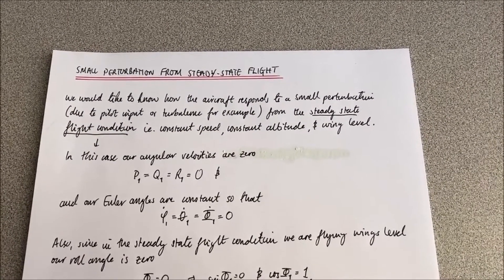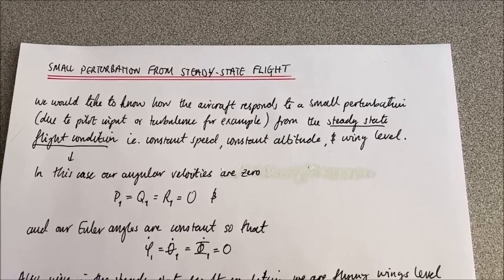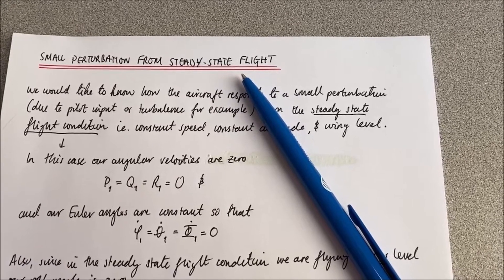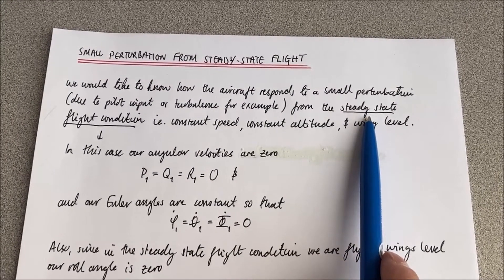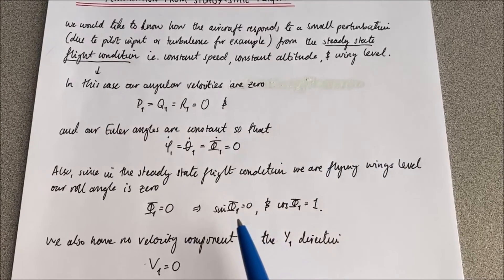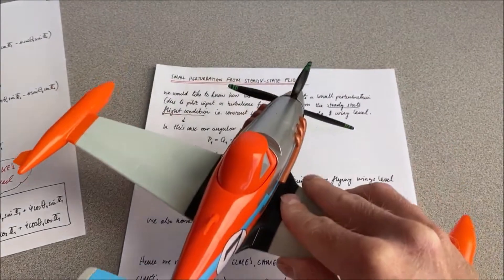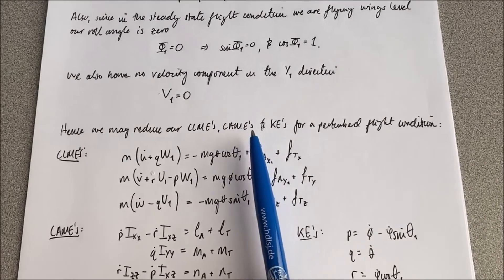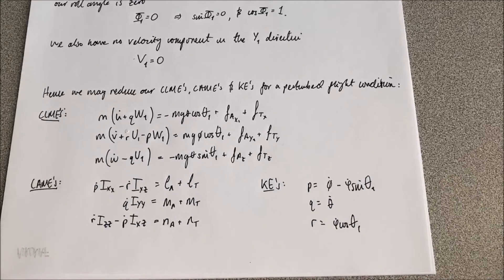1.10 Perturbed Flight Conditions from a Steady State Condition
This video describes how the perturbed flight condition equations may be reduced if the perturbation is considered from a steady state flight condition.